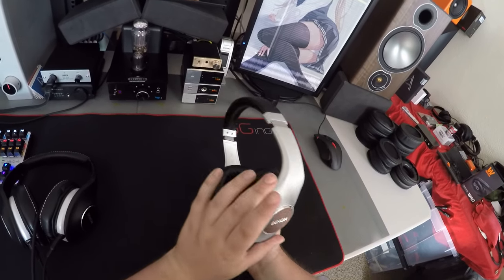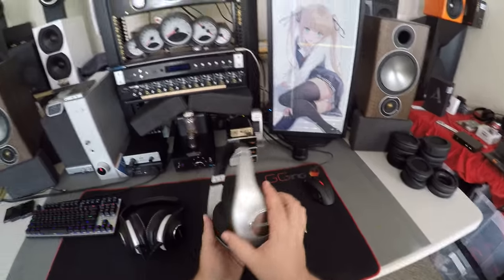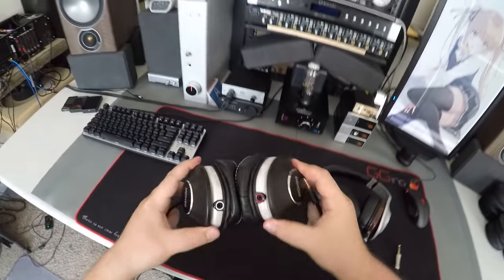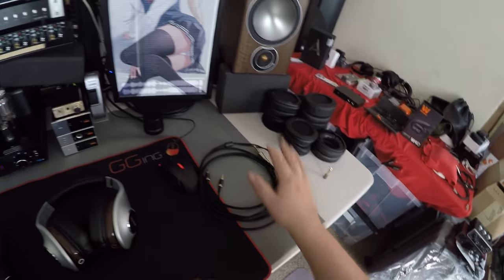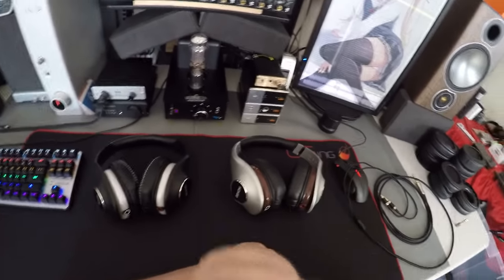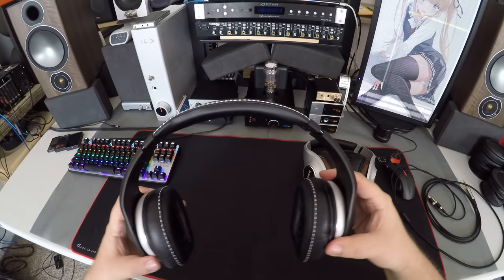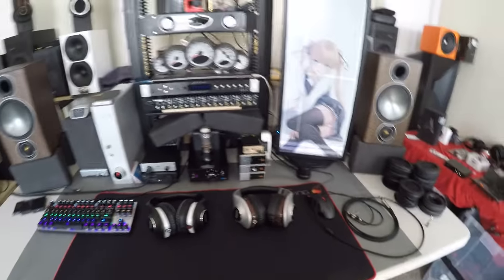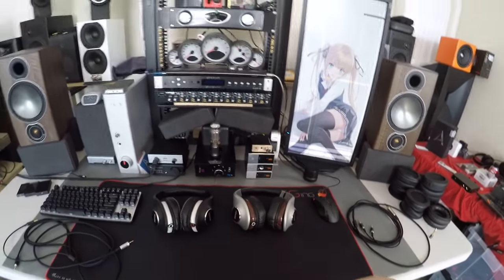Z Review - Denon D600 & D7100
Denon D600
Denon D7100